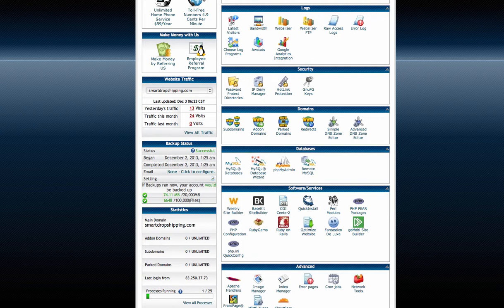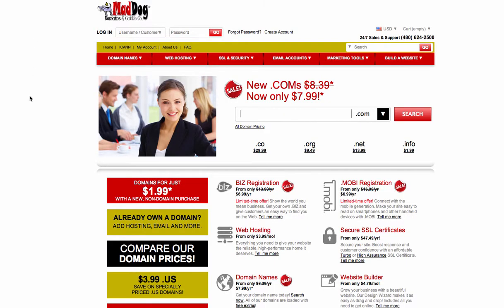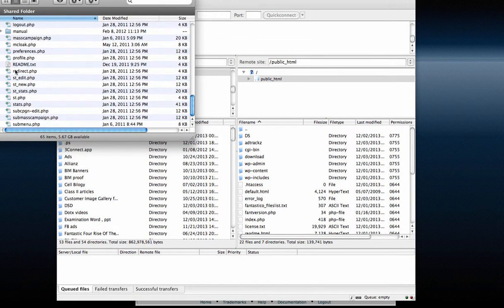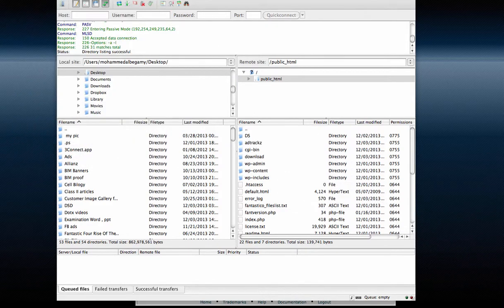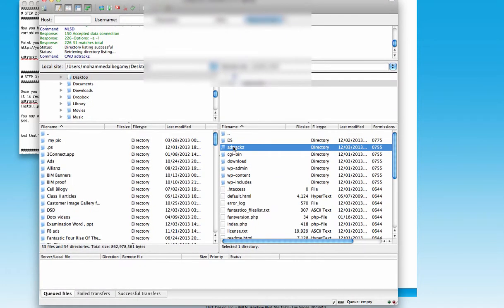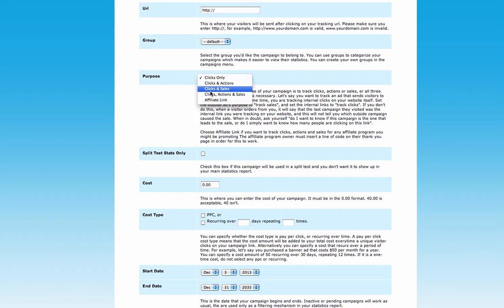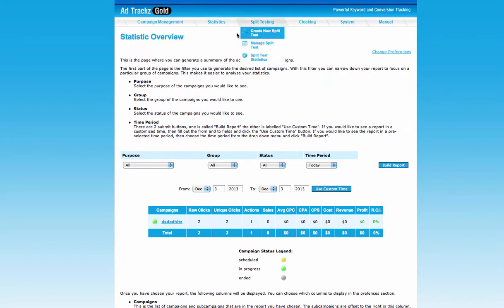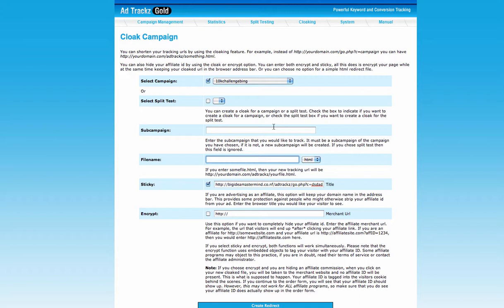How to download Adtrackz Gold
In the video I explain in detail how to download AdtrackzGold (it costs $77)
If you are interested to get one for free , you need to join my team with DS domination
and I will send you the link

Upload your Adtrackzgold to your website  and follow the instructions in the video